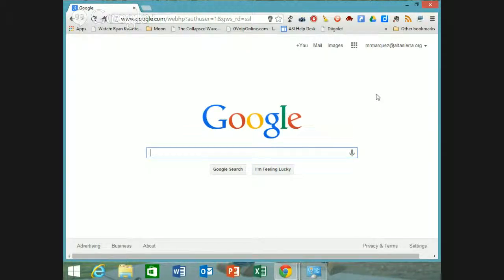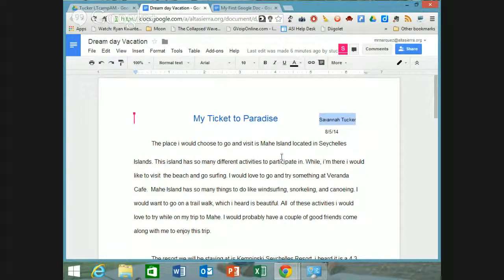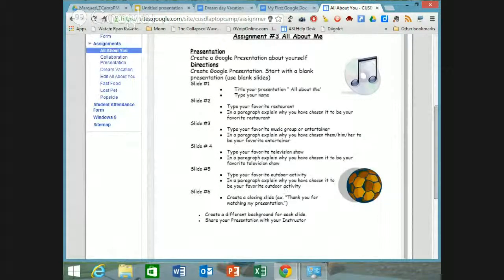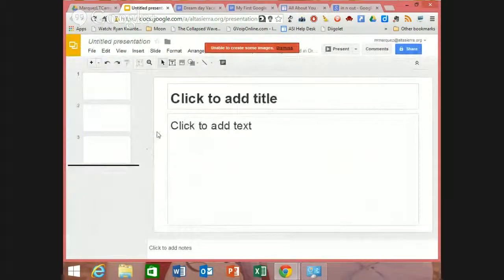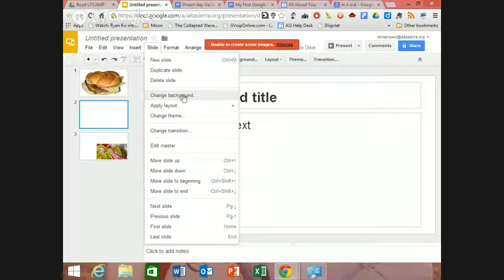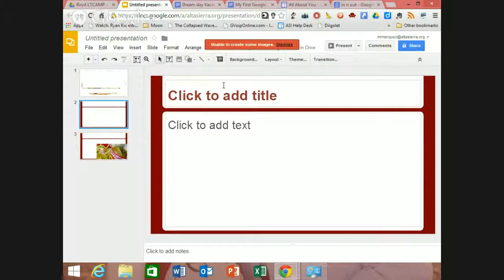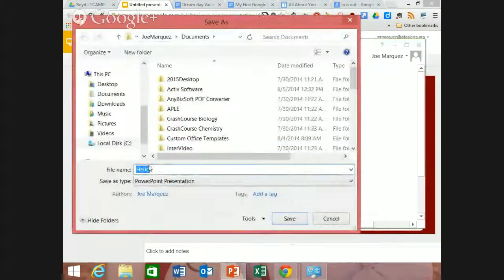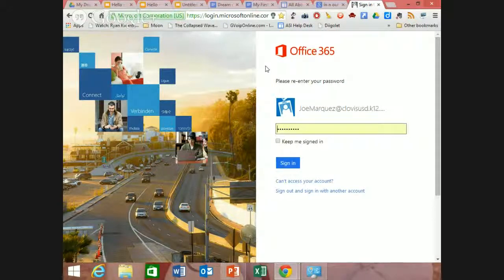LapTop Camp Day 3 AM